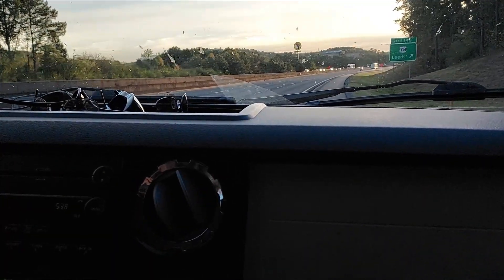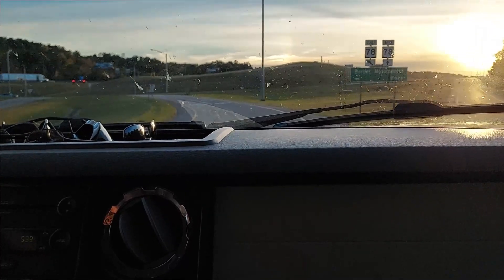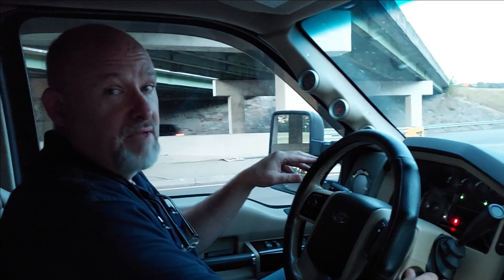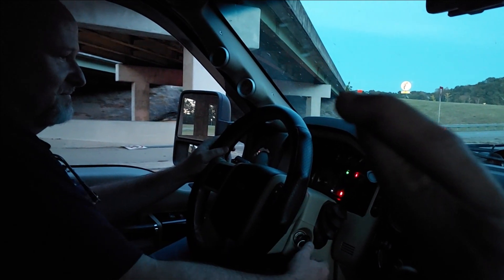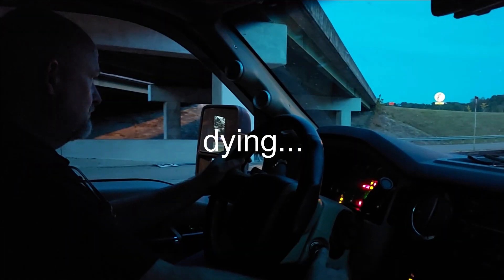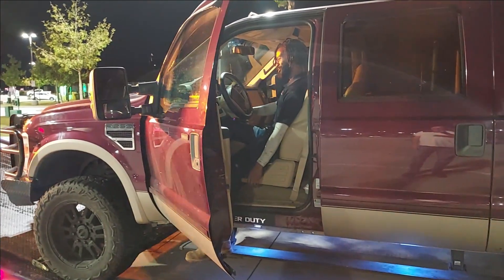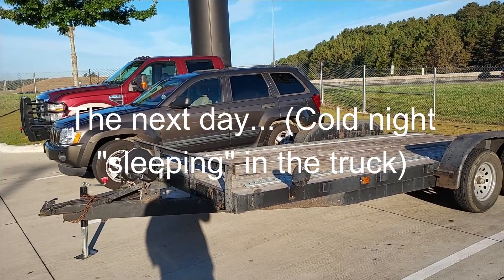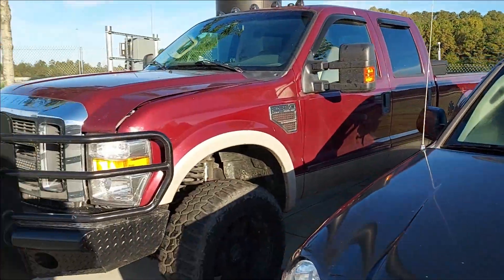South Carolina Trip Part 2, The Saga Continues